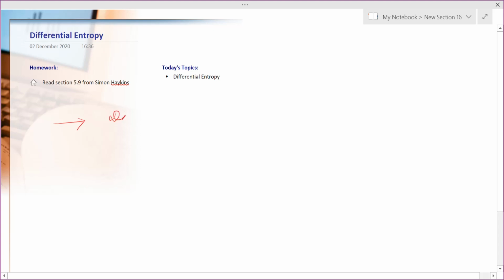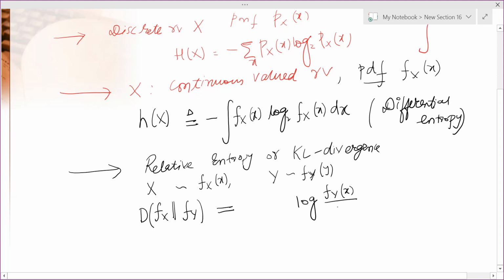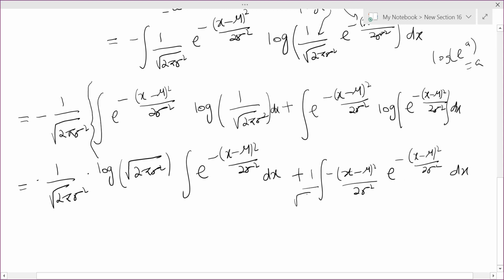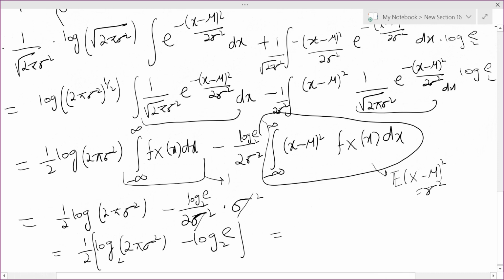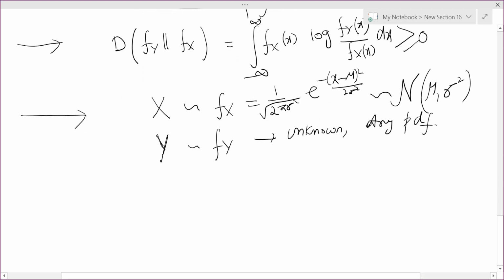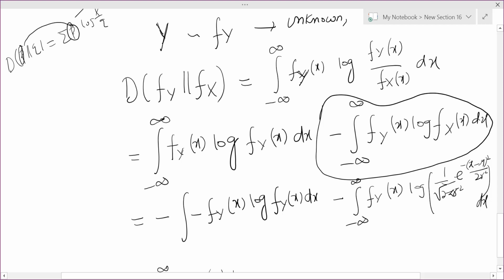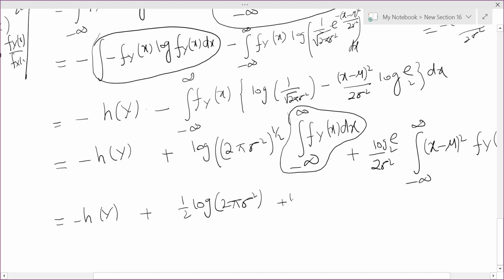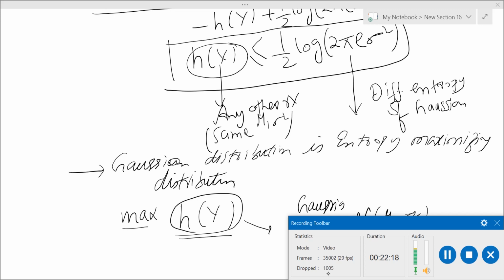Information Theory: (Lecture 4): Differential Entropy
In this video, we will define Entropy for the continuous random variable, called Differential Entropy. Differential entropy plays a key role in the proof of the famous Shannons Channel capacity theorem.